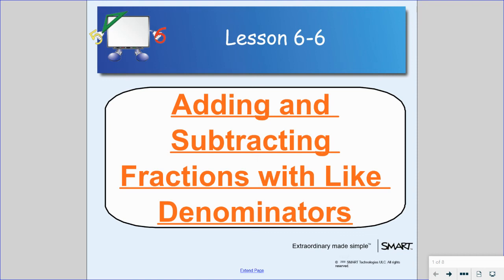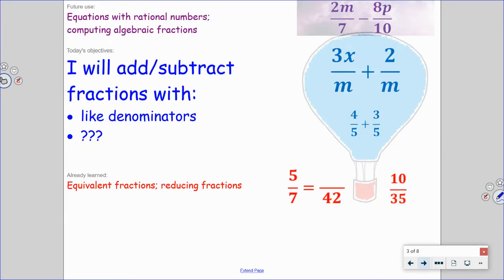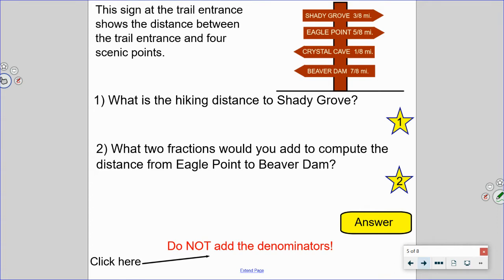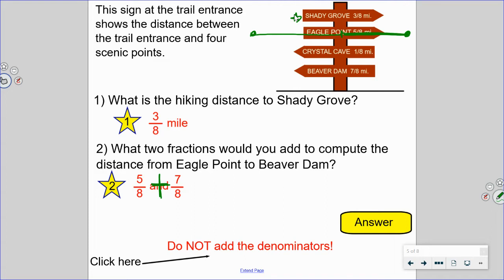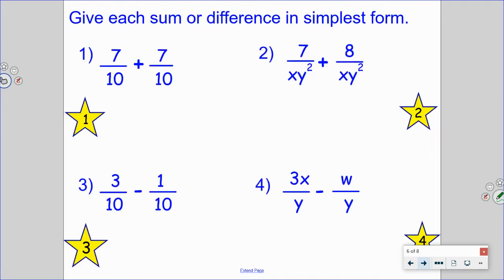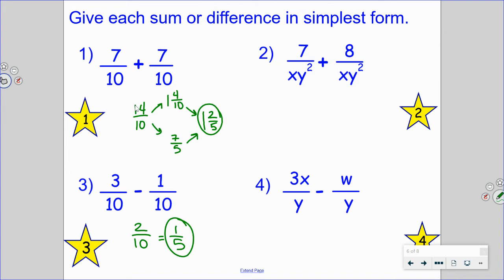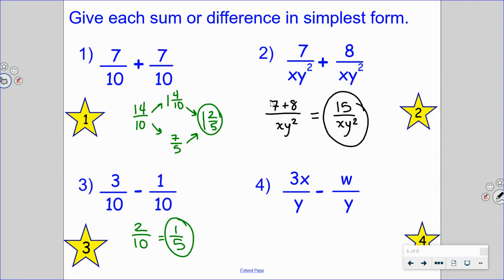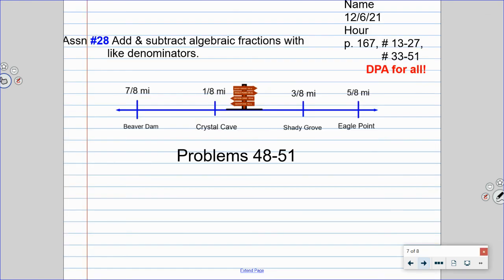Lesson 6-6.Adding and subtracting fractions with like denominators